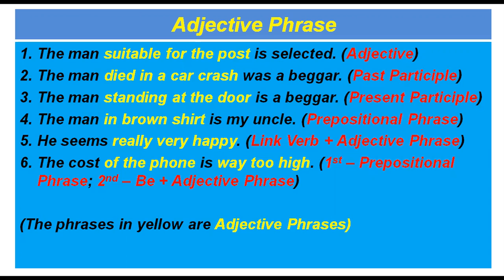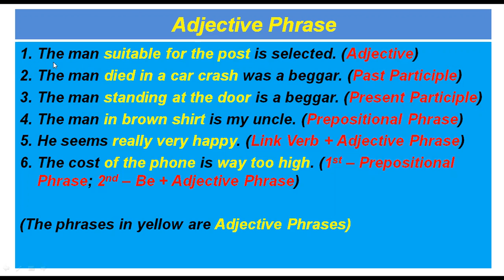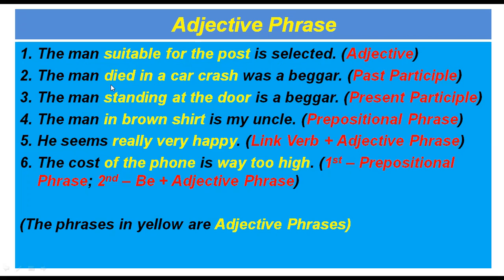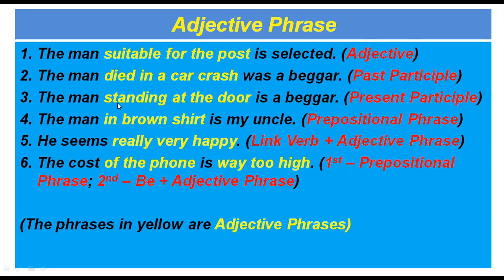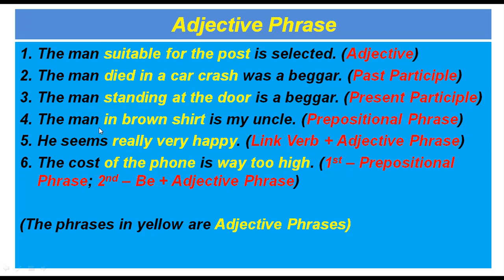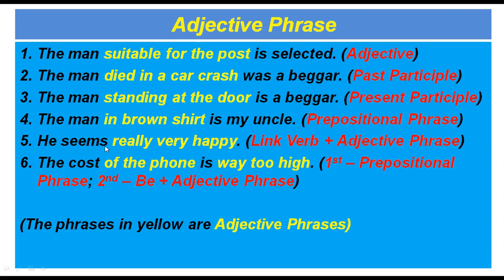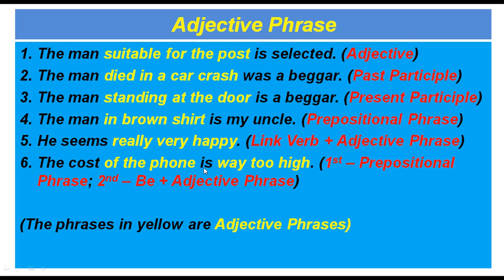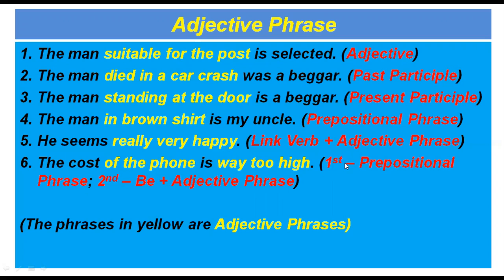Adjective Phrase Identification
The video will tell you about the different looks of Adjective Phrases and how they're used in a sentence. Anyways, they can be formed in different ways. So, here I tried to provide some of the tricks and tips so that you can easily trace them and learn with the blink of an eye.

Adjective Phrase: The tips and tricks to identify an Adjective Phrase in a Sentence. Besides, it focuses on the different looks and formation of the Adjective Phrase. Moreover, it shows how it incorporates with some other Phrases.